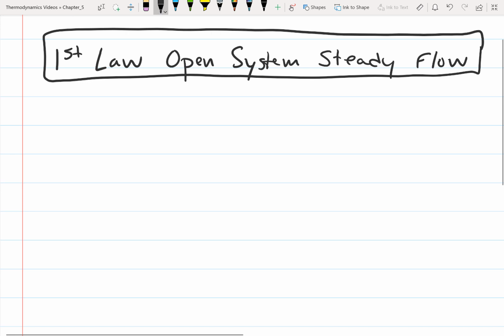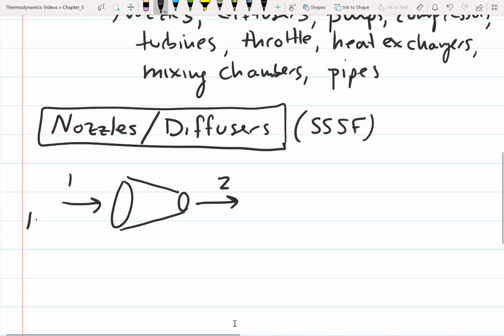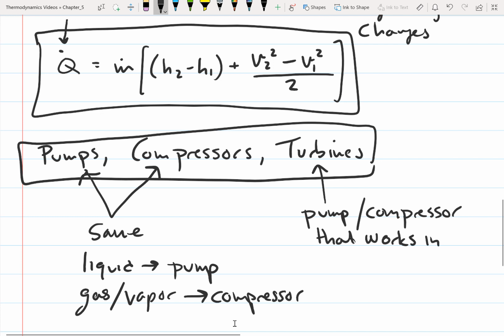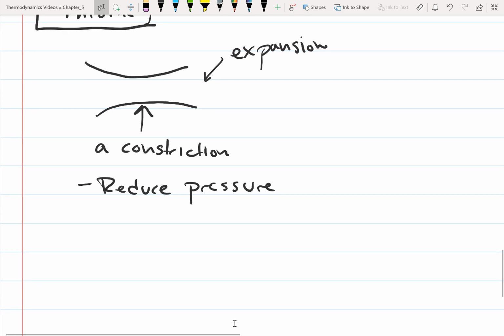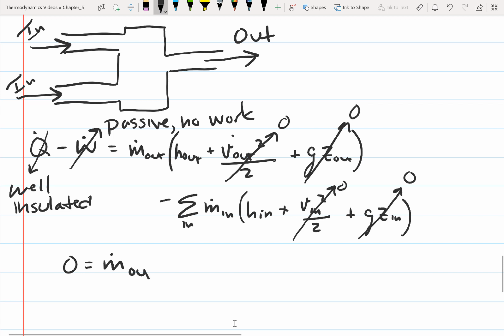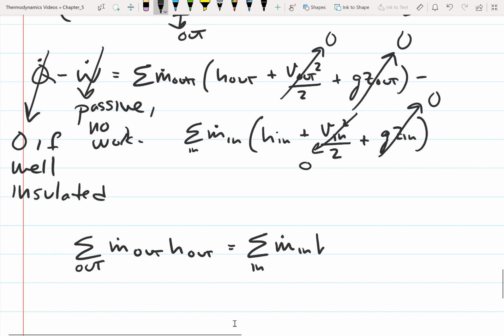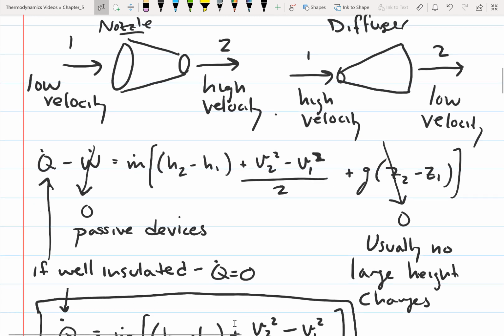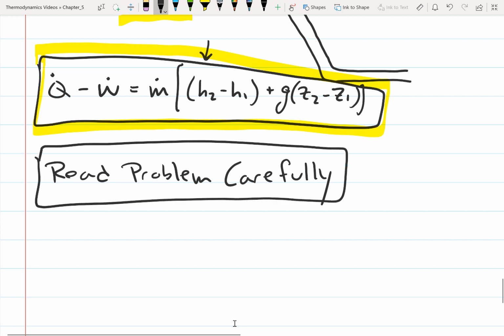Thermodynamics: First Law for Steady Flow Devices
In this video I show you how the first law (energy balance) is applied to several steady flow devices.

04:50:11 - Nozzles and Diffusers
09:51:00 - Pumps / Compressors, Turbines
15:04:21 - Throttling Devices
18:20:25 - Mixing Chambers
22:34:22 - Heat Exchangers
27:46:15 - Pipes
32:28:18 - Summary of devices